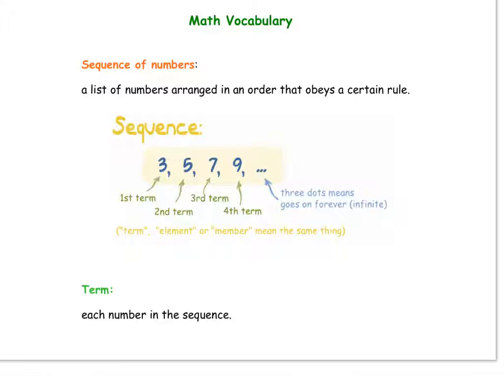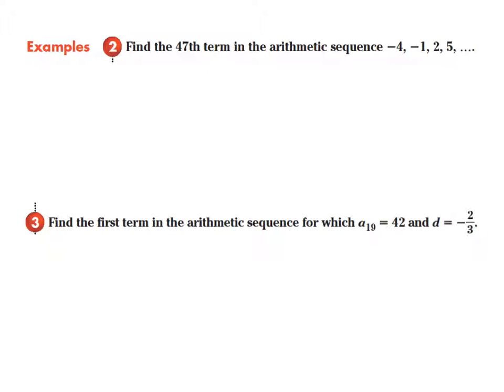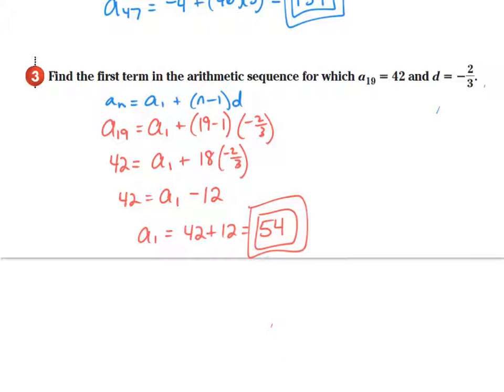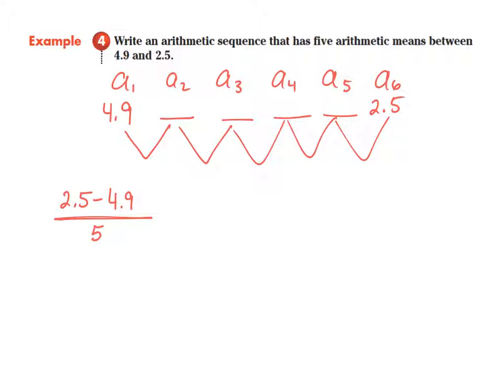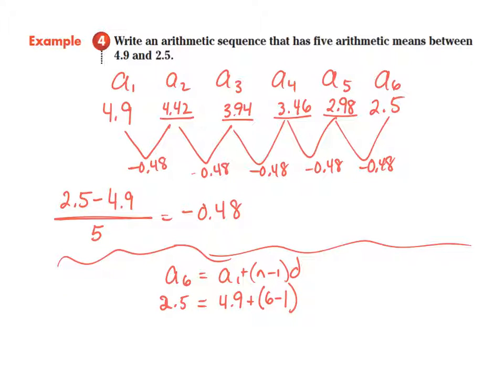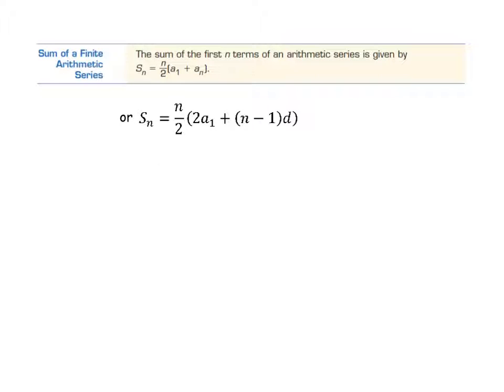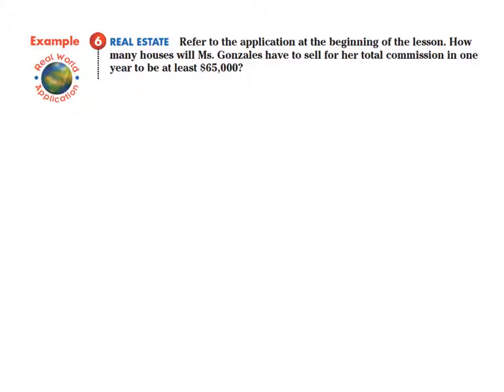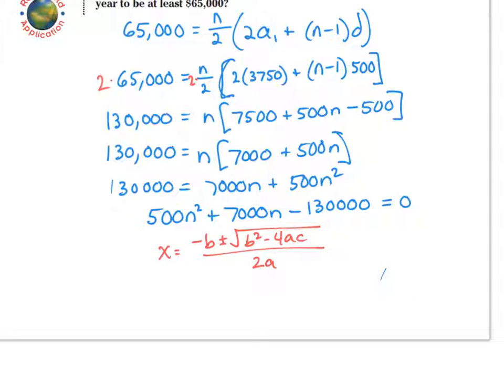Period7Notes05.04.17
Class Notes 12.1